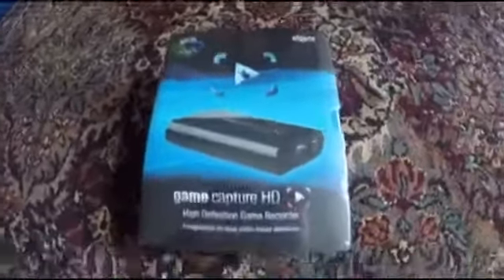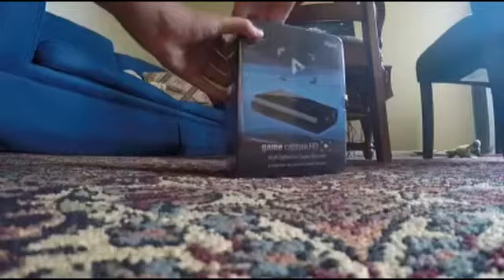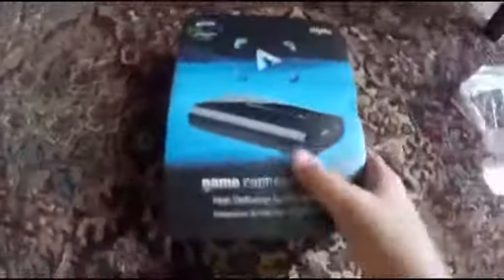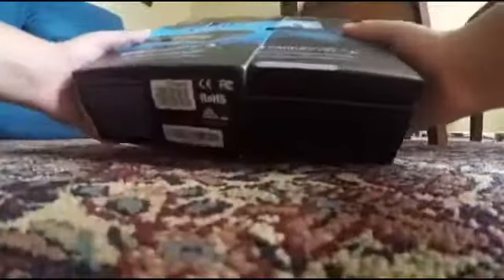Elgato Game Capture HD setup and unboxing!!